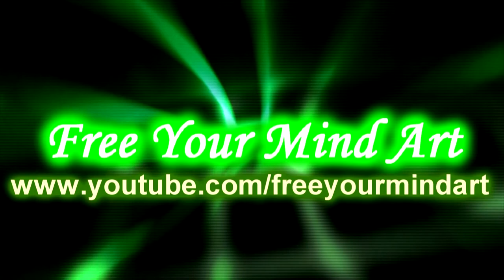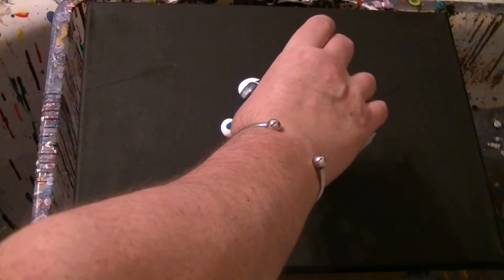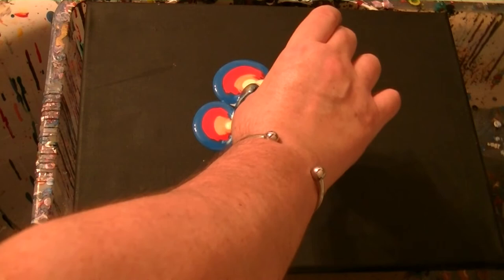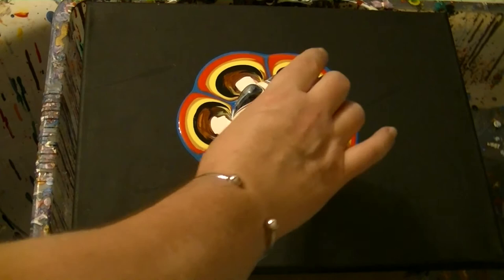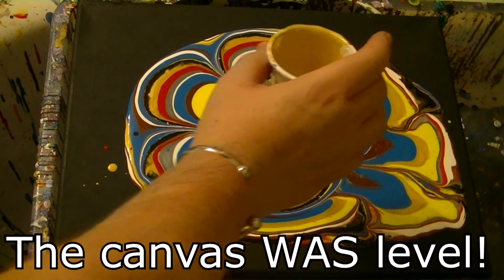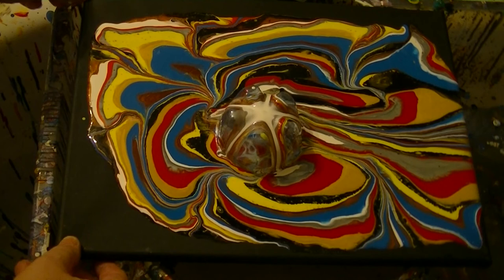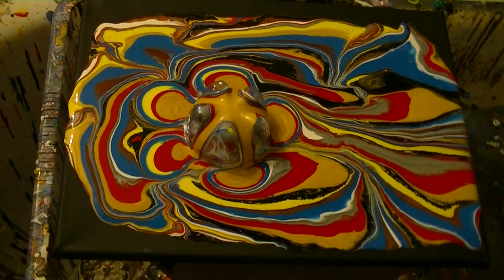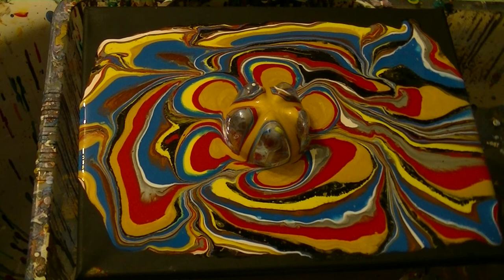How to paint, Bottle list ' Systematic Psychedelia ' by Stuart Wimbles ~ Free Your Mind Art (2018)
I decided after producing 'Primary Metallics' that I would do the same but on a black background.  Unfortunately, I ran out of paint half way through and the painting had moved a lot in between.  Still a great composition in its own right though.  Let me know what you think. :)

Todays Colours and Brand: on a 30x40 Canvas

Bright Red (Crafters Choice ~ The Works)
Cerulean Blue ( Brunnel Franklin)
Silver (Ocaldo)
Titanium White (Poundland)
Gold (Ocaldo)
Black (Artina)
Copper (Ocaldo)
Lemon Yellow (Ocaldo)

I used a ratio of 25g Paint, 7g Floetrol, 3g MPG, Water to consistency.